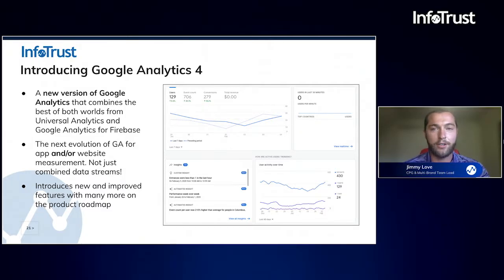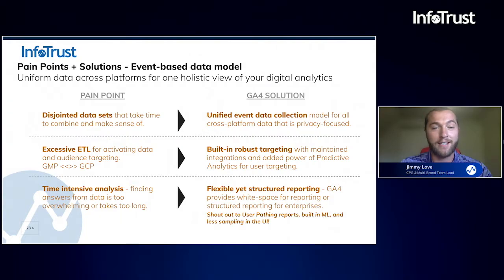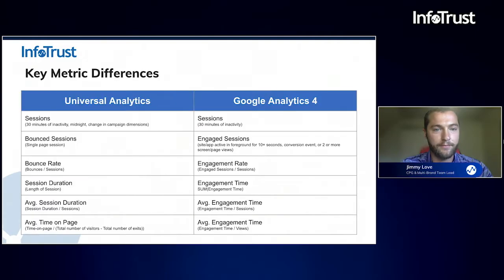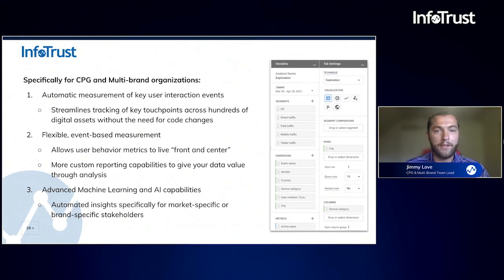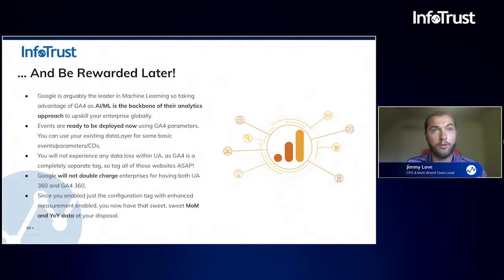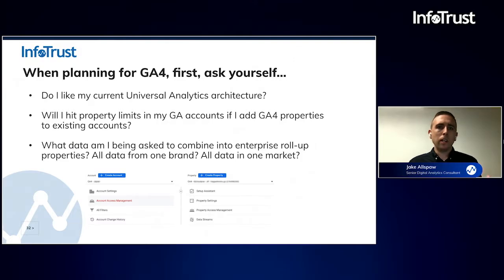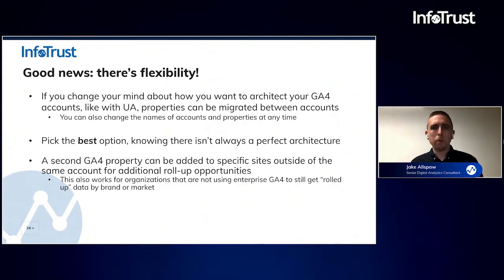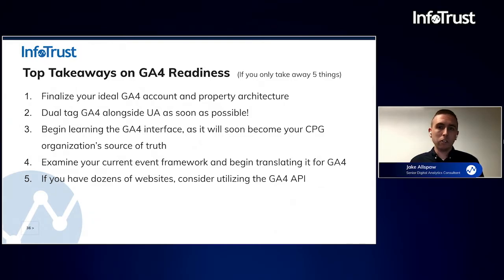What CPG Organizations Need to Know About Google Analytics 4 | CPG Summit 2021